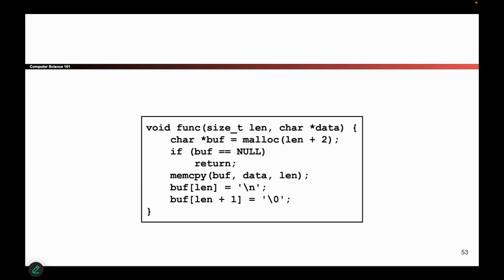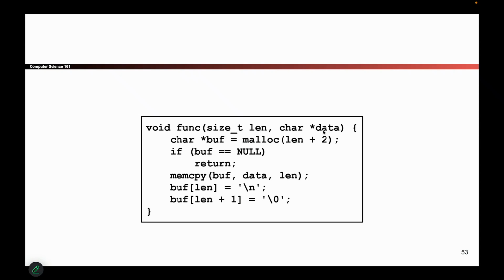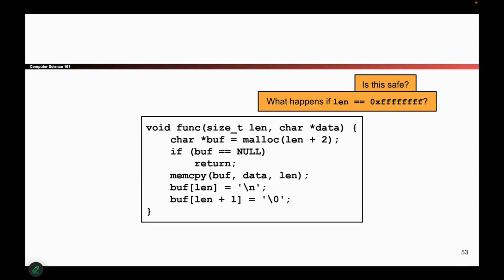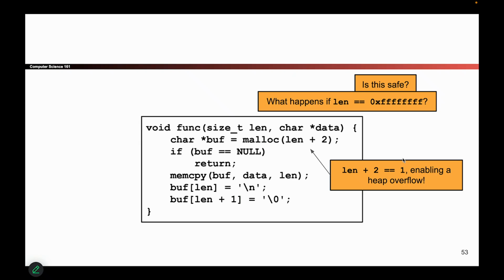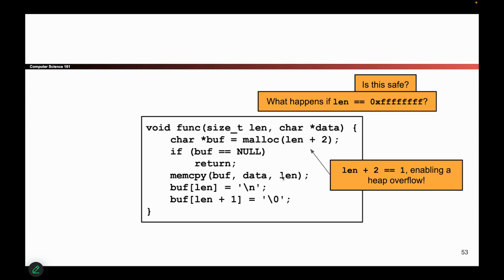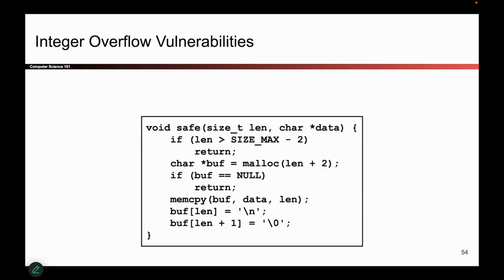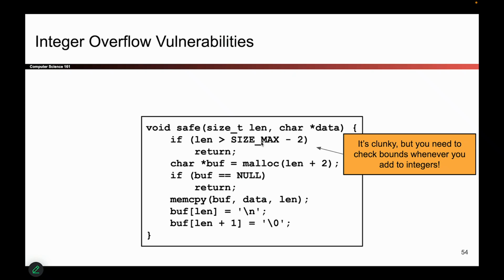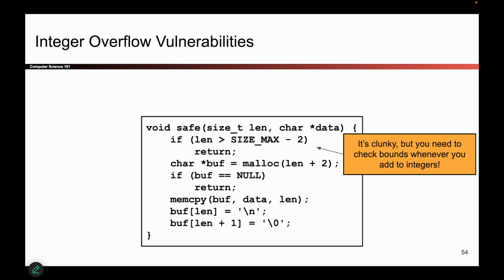[MemSafety2, Video 12] Integer Overflow Vulnerabilities